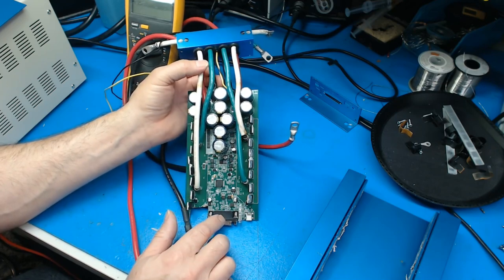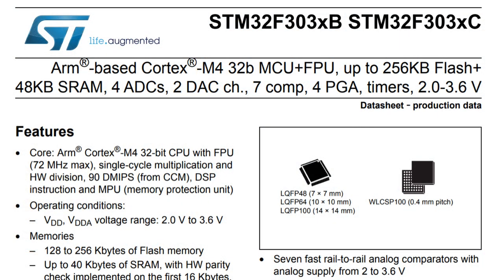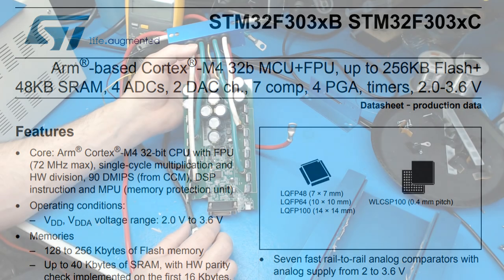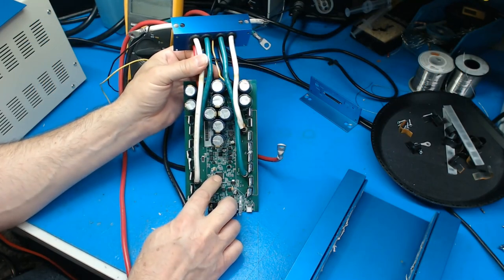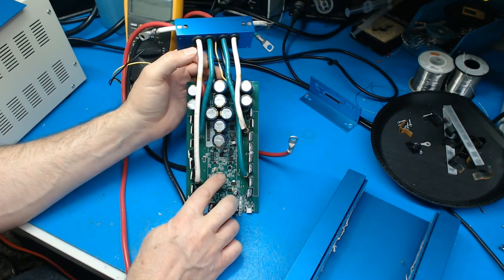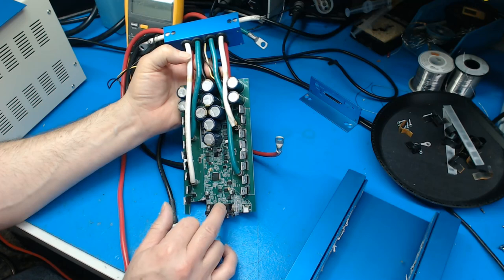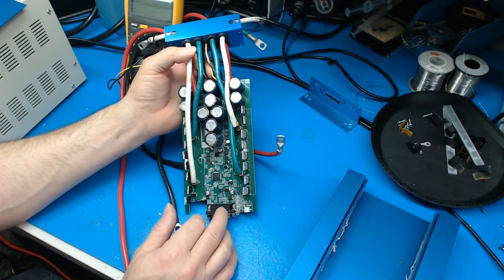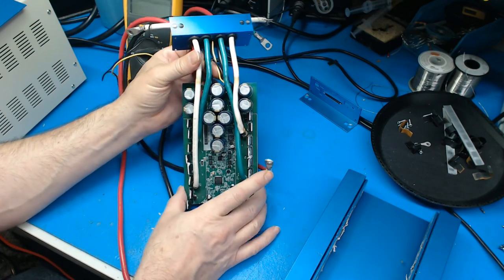Charly Scooter - Retrofit to a 48V System & Custom Motor Controller: Part 9 - Donor RoboteQ Heatsink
This project captures the strip down and retrofit of a 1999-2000 era Charly Scooter.  The series will cover the development of custom hardware to handle the control and display functions via a control board in the headlight enclosure that will communicate to a full bridge DC motor controller via CAN.  Existing hardware on the scooter will also be updated to the latest technology from head and tail lights to analog braking sensors, to hall effect speed sensor.  Throttle and braking profiles will be discussed along with any other details that affect the drive feel of the scooter.

Part 9 talks about the re-use and modification of the heatsink enclosure from a RoboteQ XDC controller.